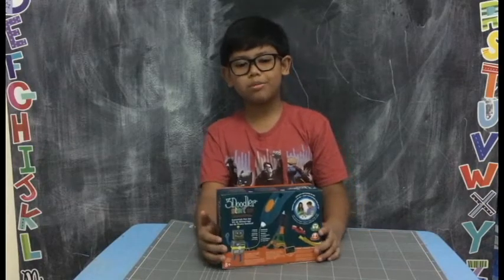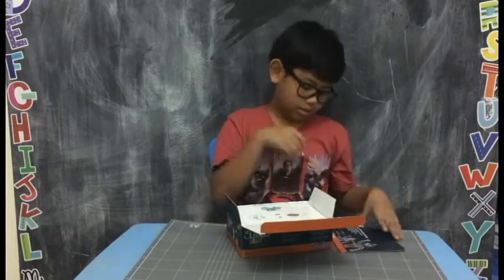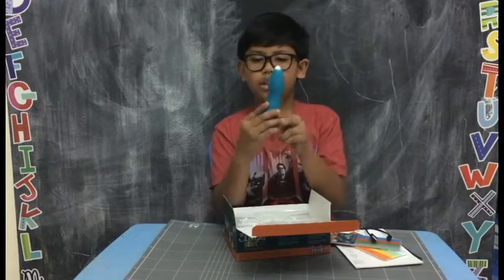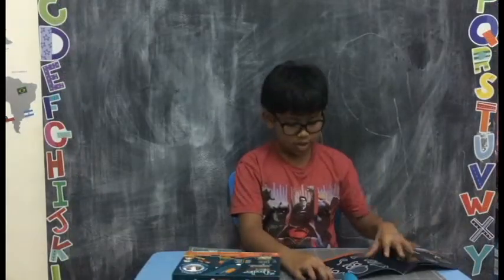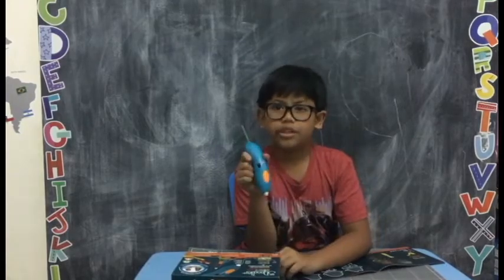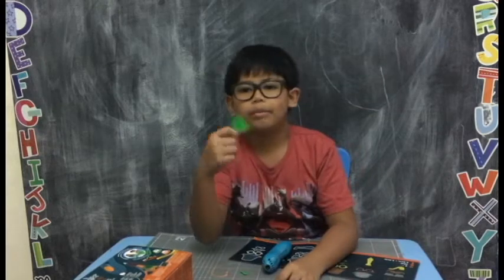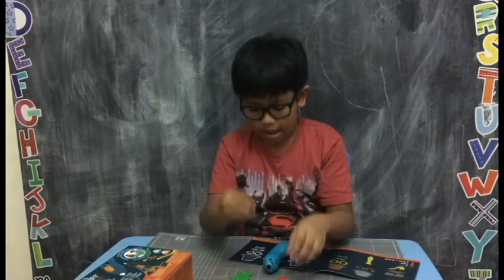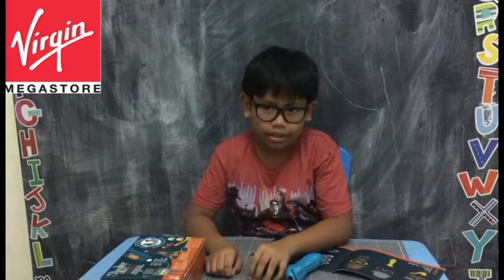3Doodler Start Review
3Doodler Start is a child friendly 3D Pen to encourage kids to be creative.